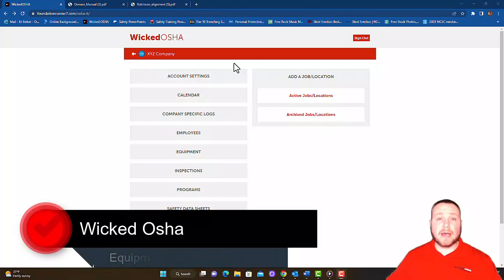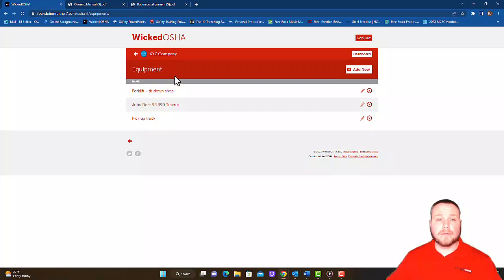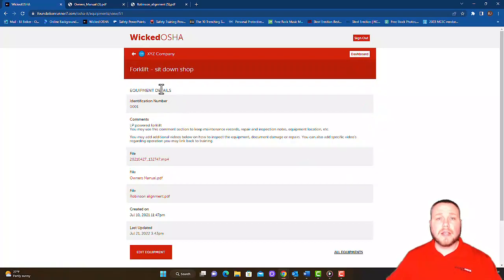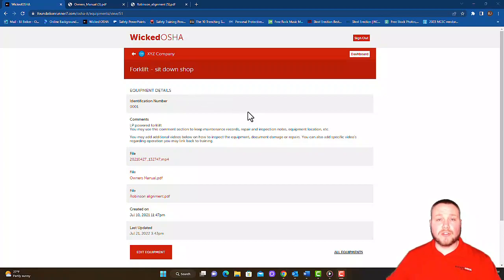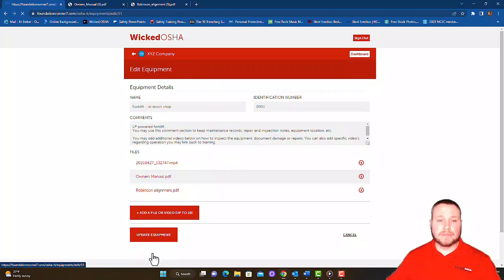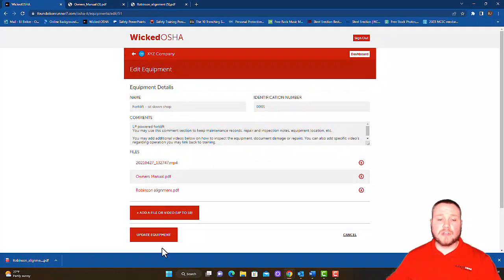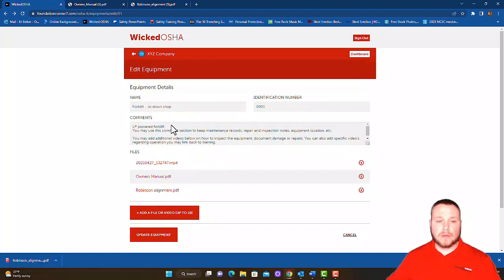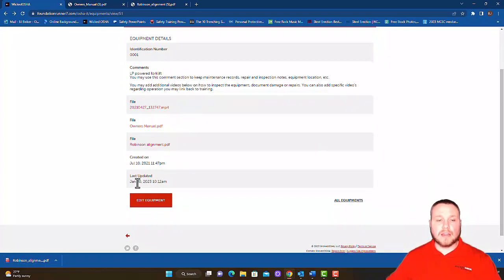Wicked App Tutorial- Equipment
Here we take a look at the Equipment tab.